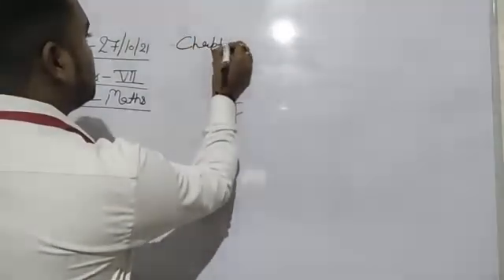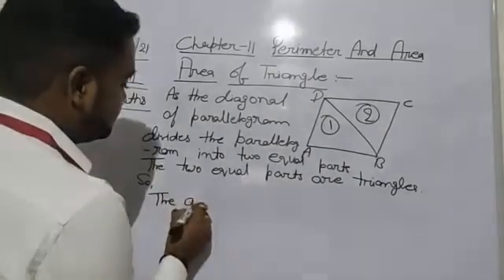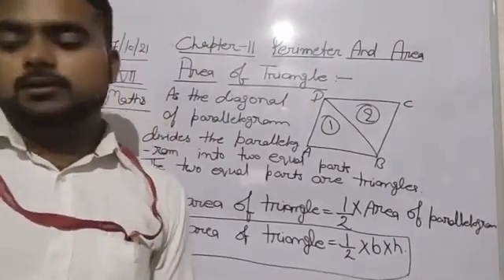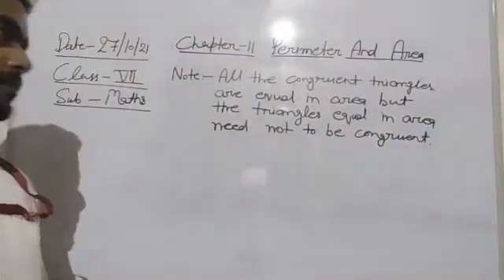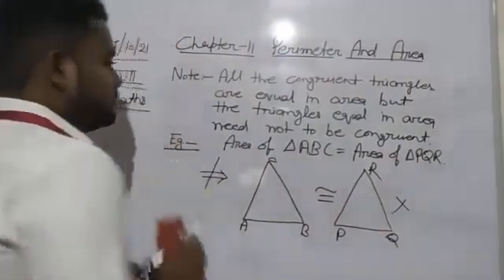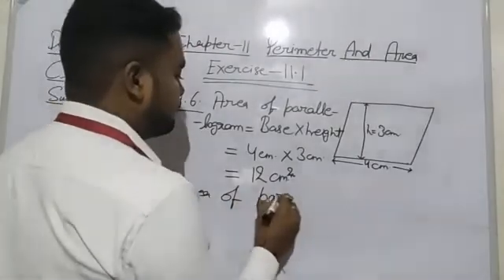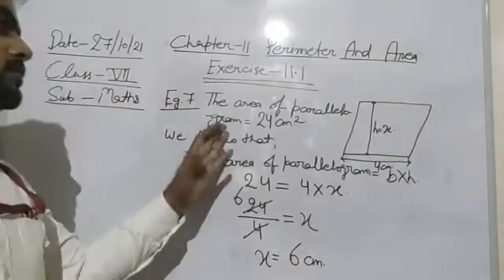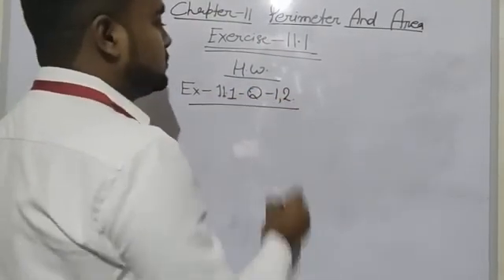CLASS VII MATHEMATICS 27-10-2021 By Mr SHOBHIT SETH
CLASS VII MATHEMATICS 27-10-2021 By Mr SHOBHIT SETH TOPIC: PERIMETER AND AREA